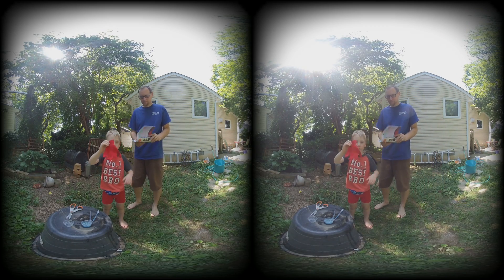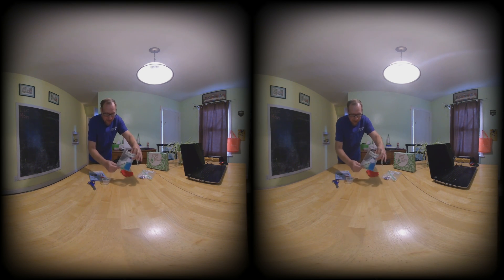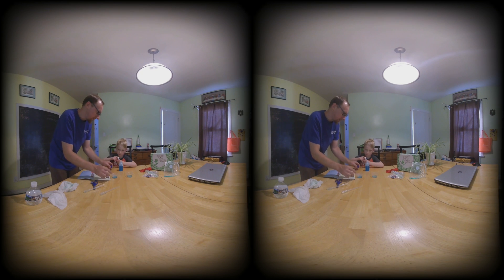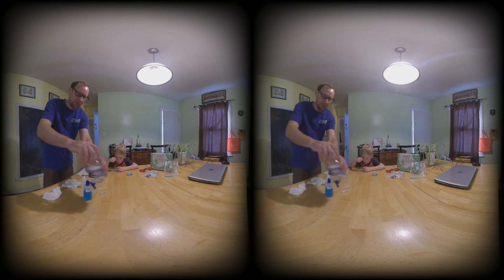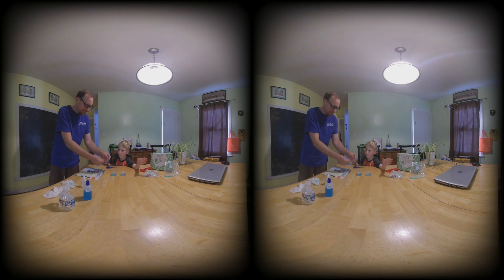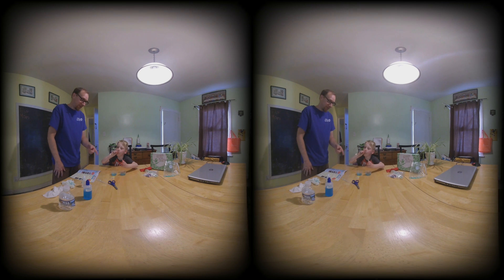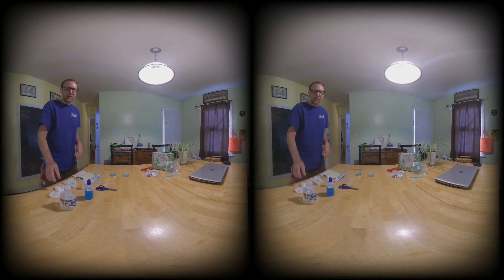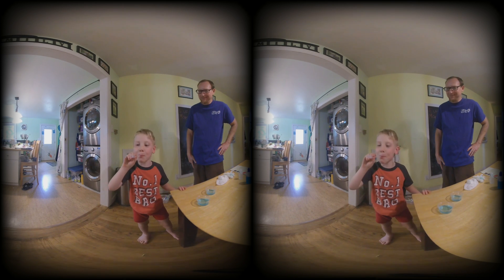Green Kids Crafts July 2019 Bubble Head VR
Green Kids Craft kit of Bubble Experiments.  Have a couple of recent months boxes to get to, but somehow the shorter video suddenly got suggested, so I will mark this old video public as Bubbles never get old.  Video was shot with a insta360 EVO in VR180, but can be viewed without VR glasses- bubbles just won't pop in your face.